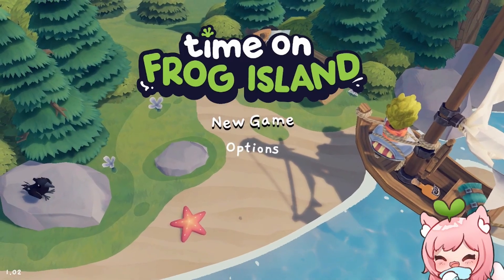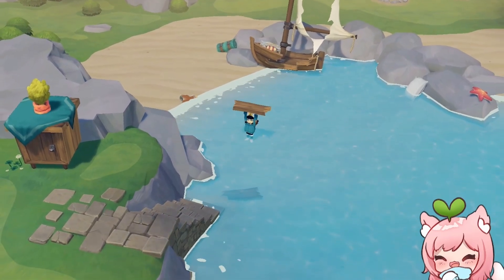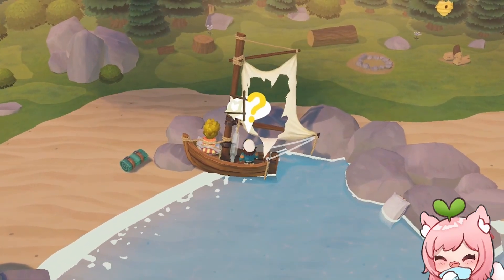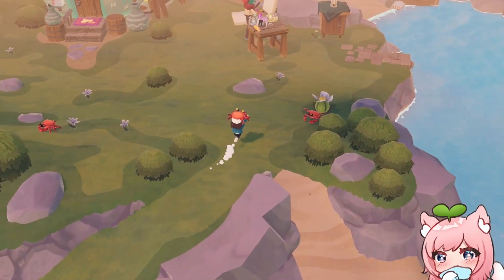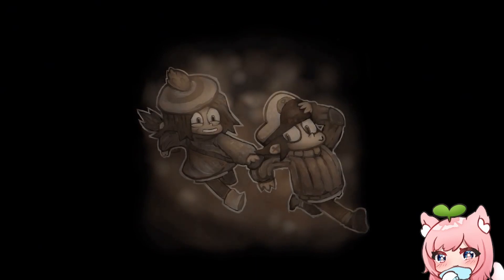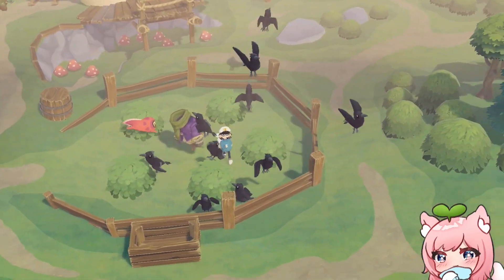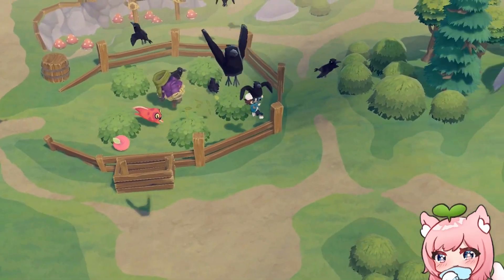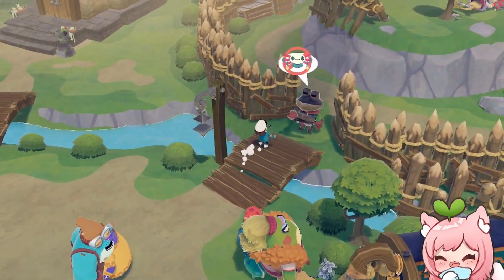Time on Frog Island Part 1 Faellie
🌸 Links 🌸